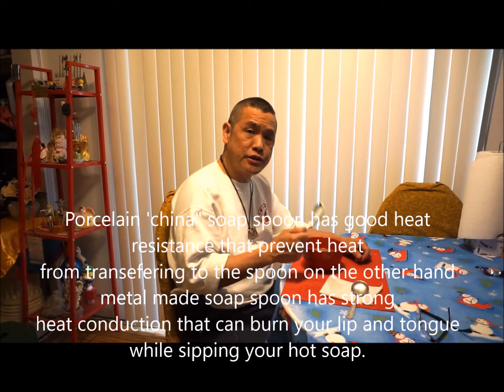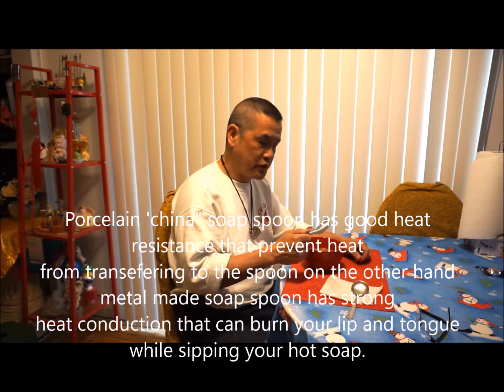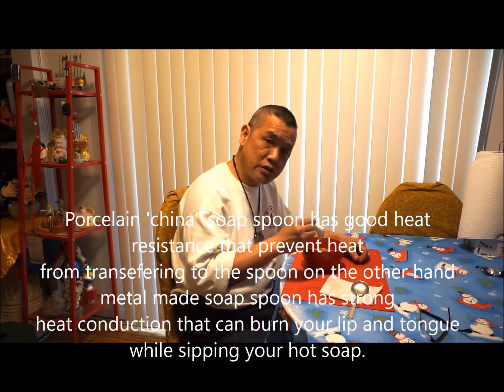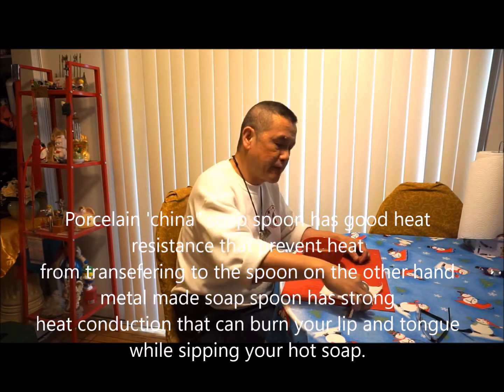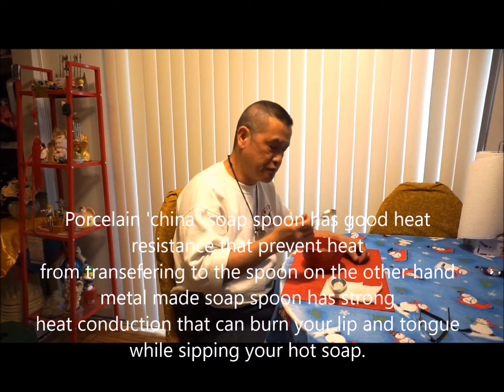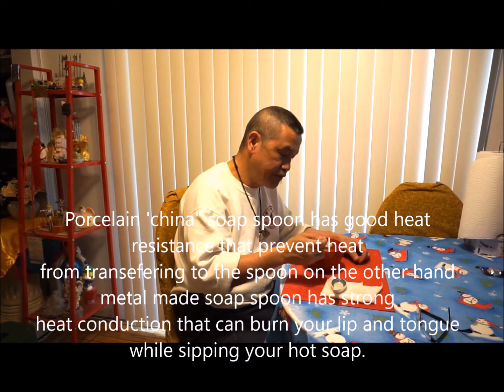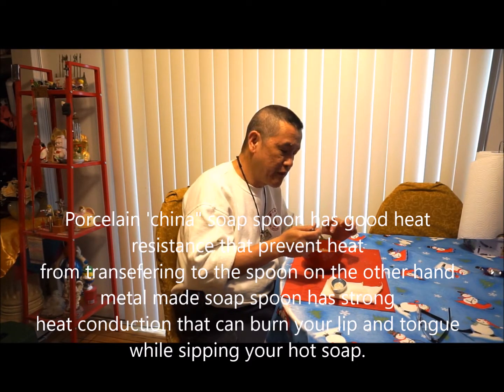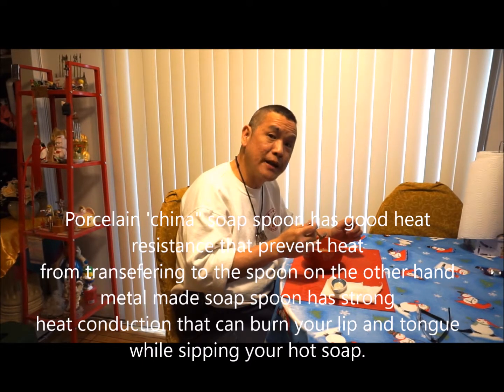porcelain soap spoon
Porcelain china soap spoon that is made of porcelain has good heat resistance and very low heat conduction on the other hand metal soap spoon has strong heat conduction heat from the soap can easily transfer to the metal spoon thus the chance of burning ones tongue with a metal spoon is very likely aside from the heat from the warm soap we have to deal with the heat from the metal spoon.